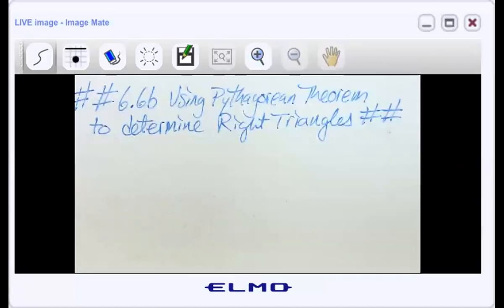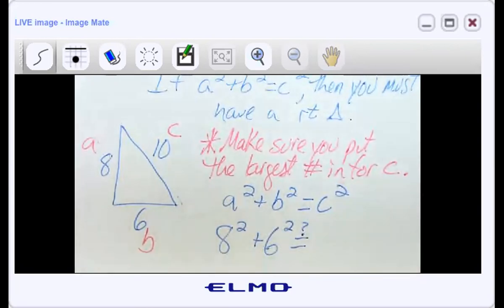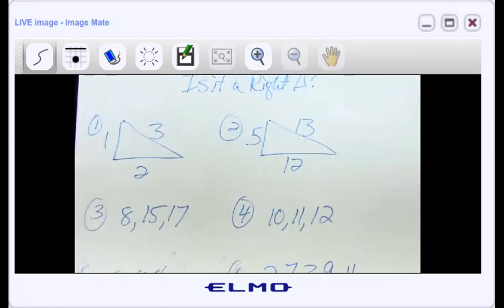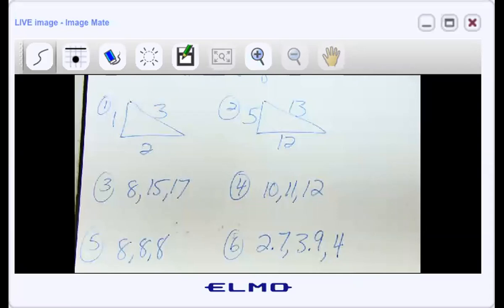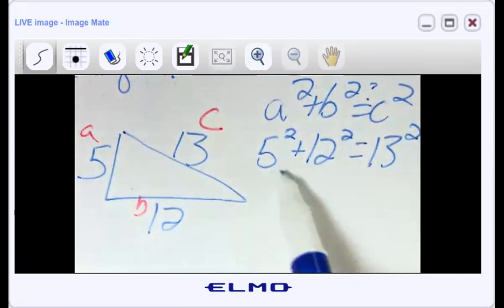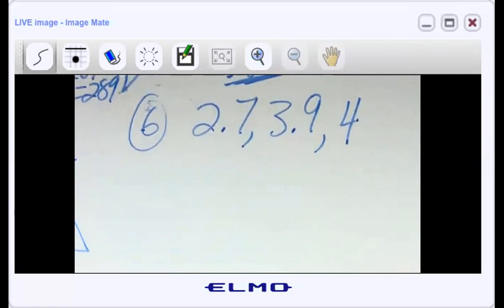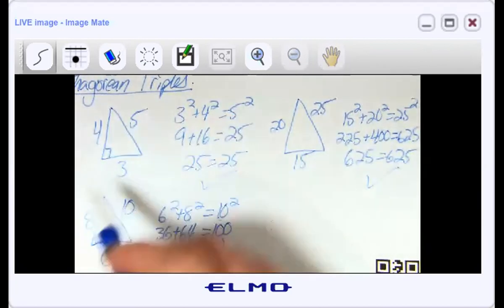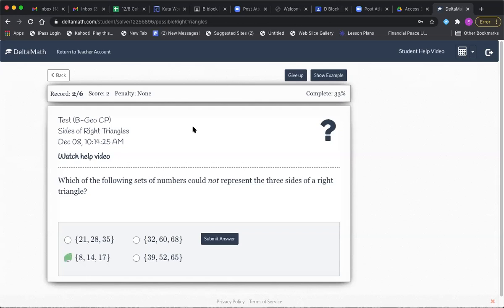6 6b Using Pythagorean Theorem to determine Right Triangles